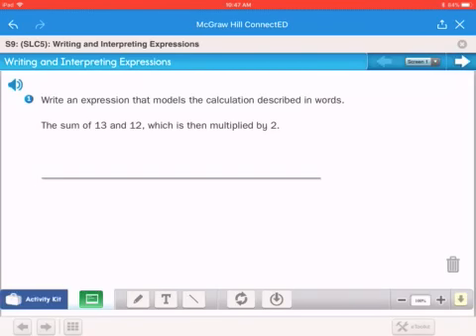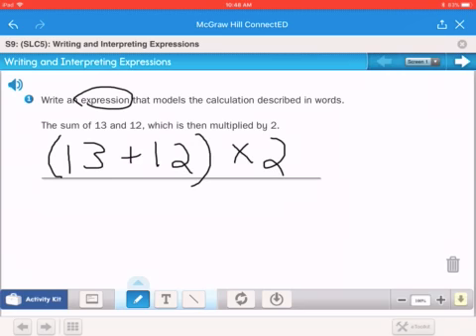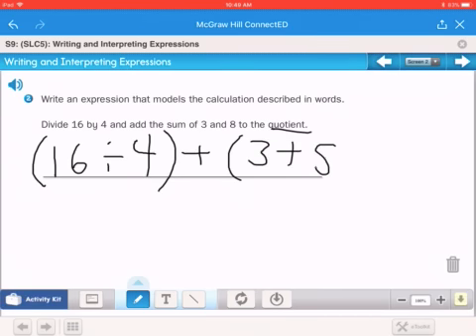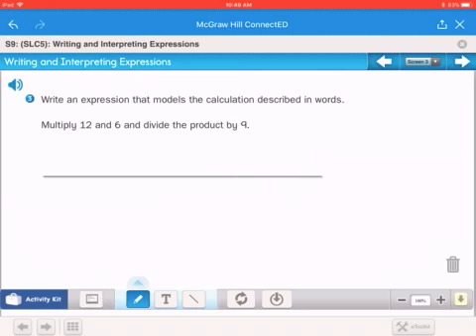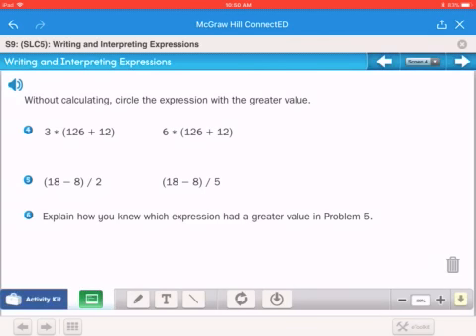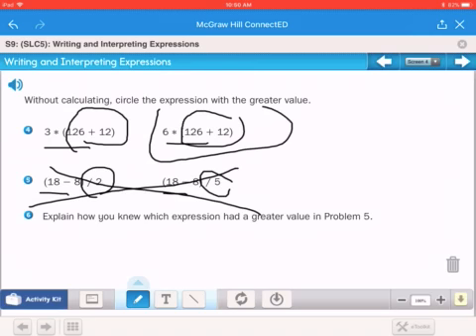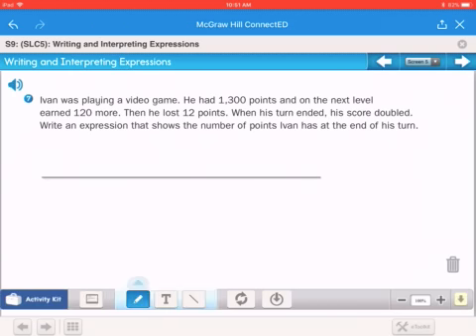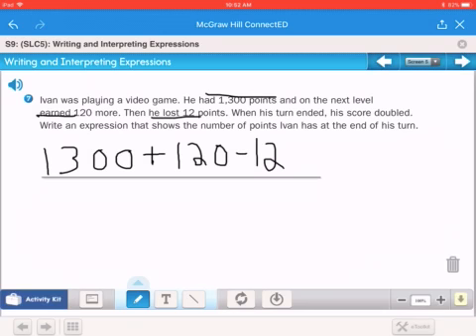Math p. 26